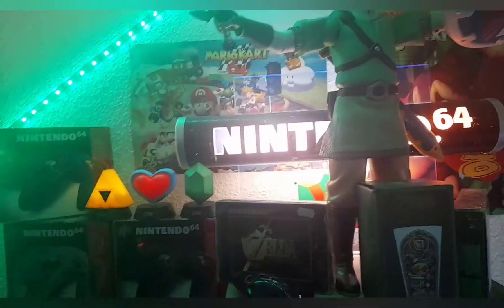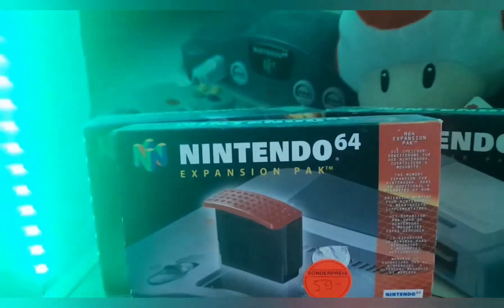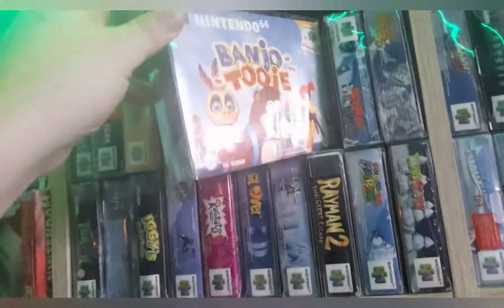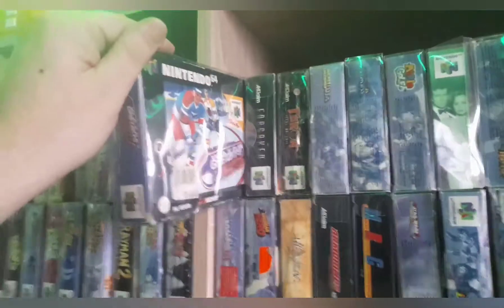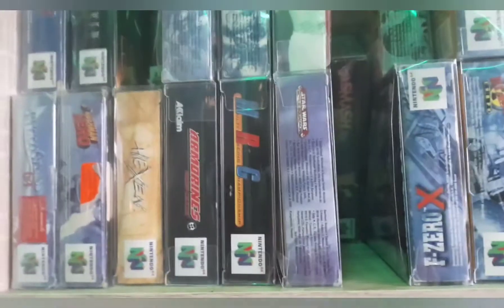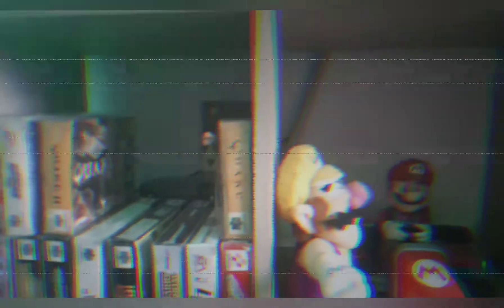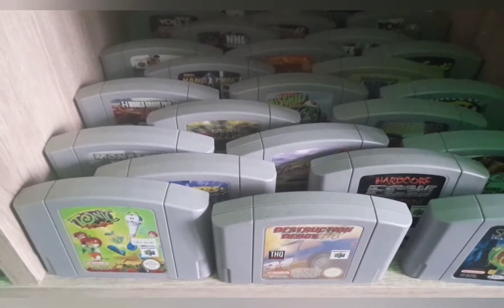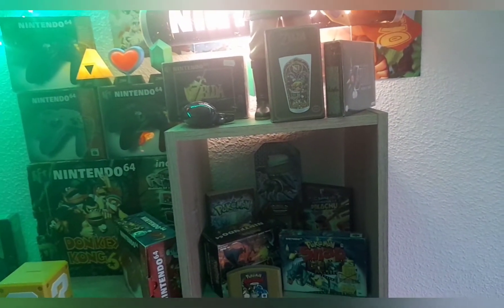Nintendo 64 - N64 Fullset.... Stand der Dinge!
schaut auch mal wenn ihr mögt in folgende Kanäle:

Patricks Zockerbude

DustinBT

Retrobiel

Retrofrev

Konsolenfieber

bluemaster1981

Und in den Gruppenkanal

Bier, Games und Deals

Musik zur Verfügung gestellt

Und Youtube Musikbank

schaut mal bei Renetro vorbei

Und bei meinem Freund Waschbär in seinem Ebay Shop!

frame-game